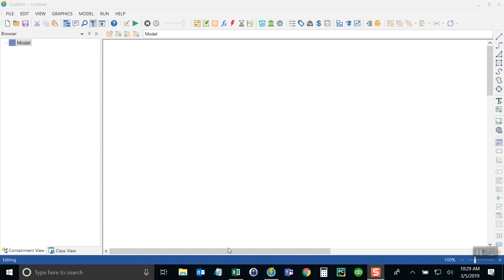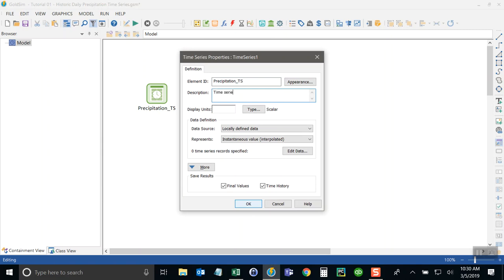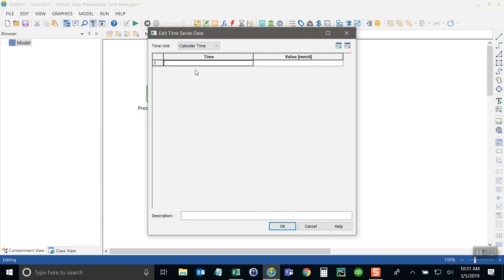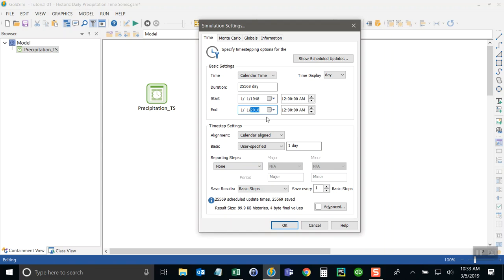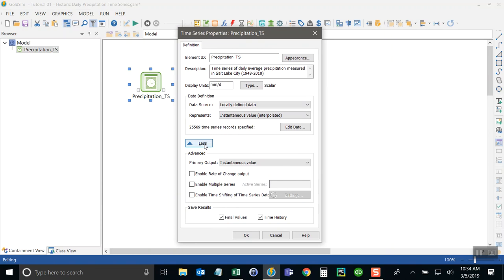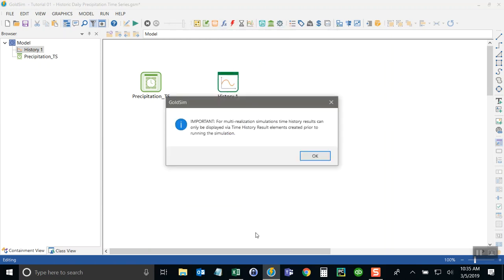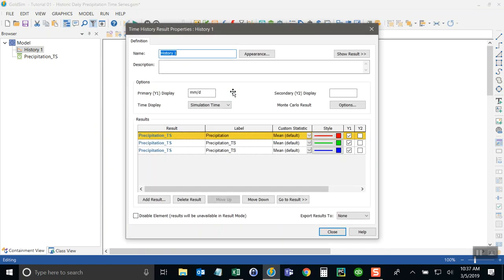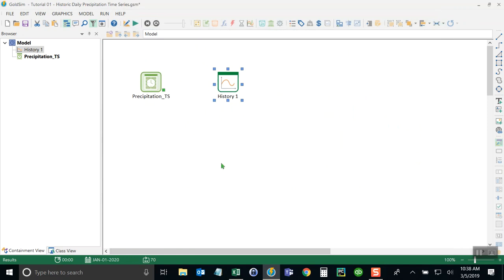Tutorial 01 Precipitation Time Series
This tutorial walks through the process of building a time series in GoldSim by copy-pasting the data from Excel then using Monte Carlo simulation to randomly sample the historic data set and visualize the time history statistics.